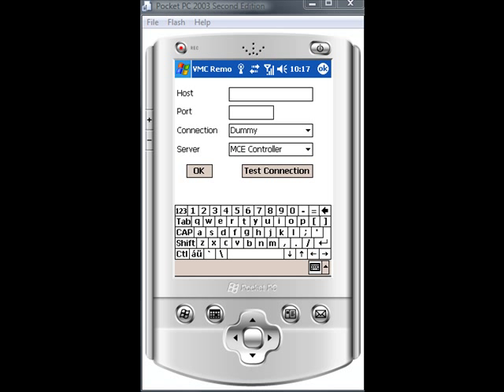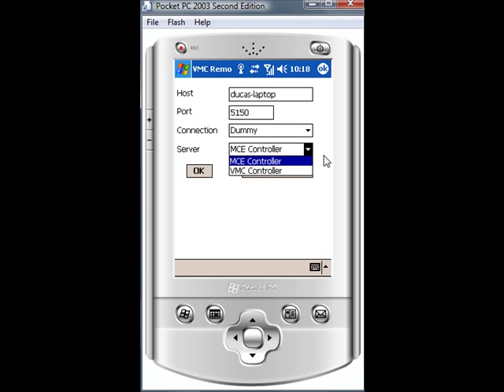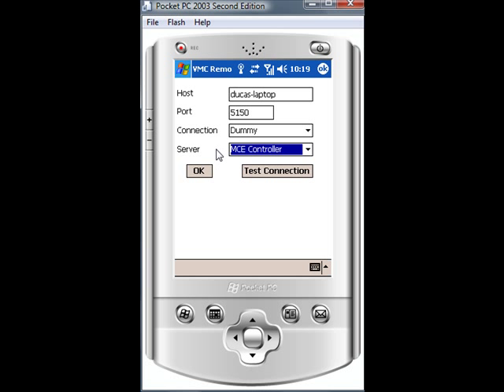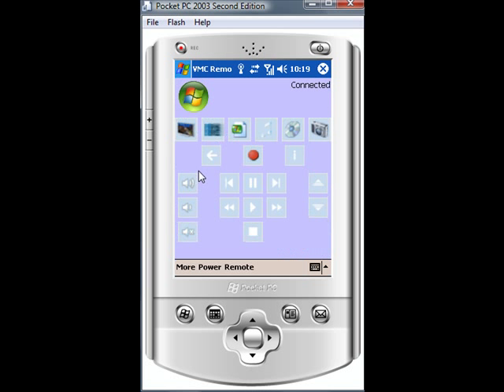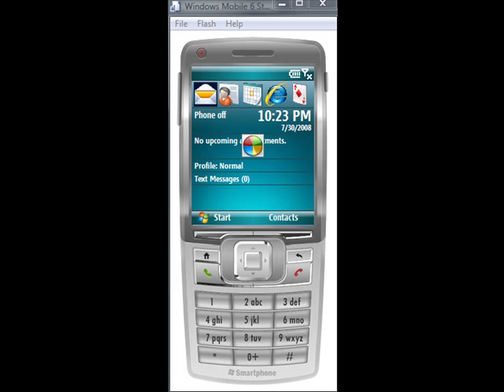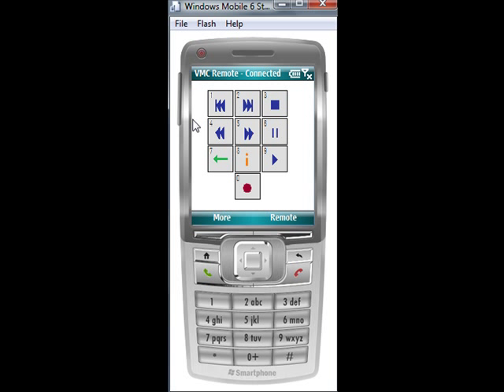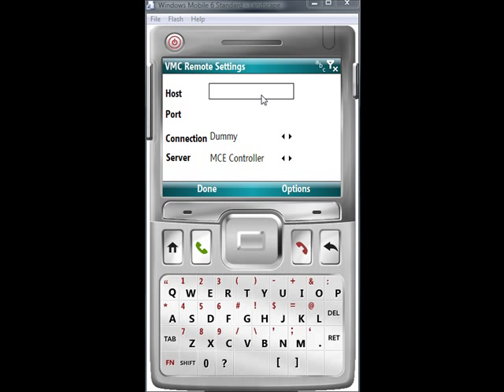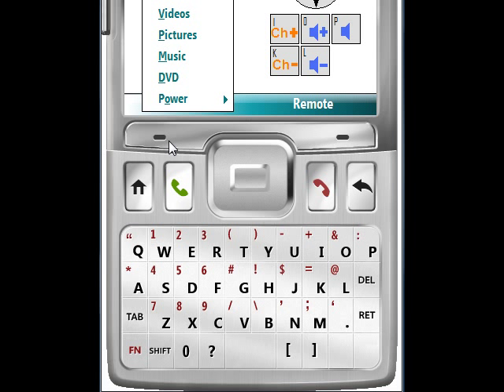VMC Remote Introduction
This is an introduction to my VMC Remote project.